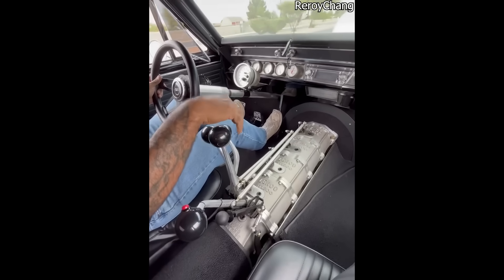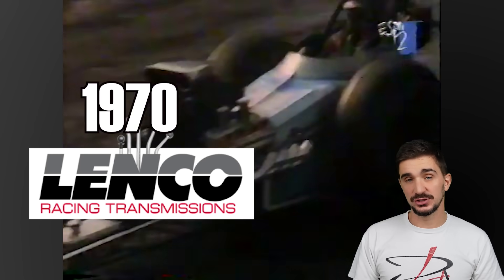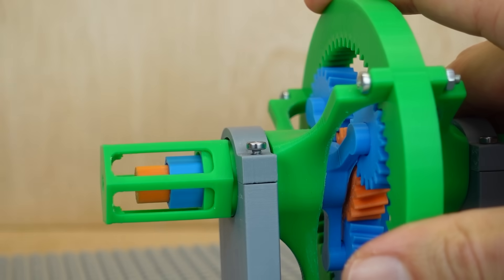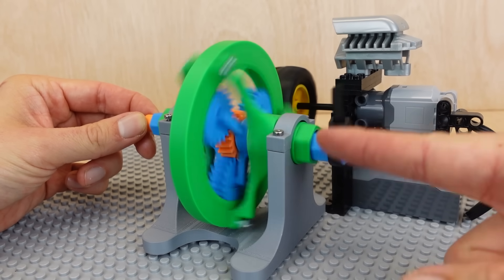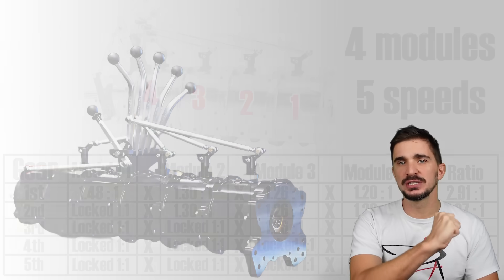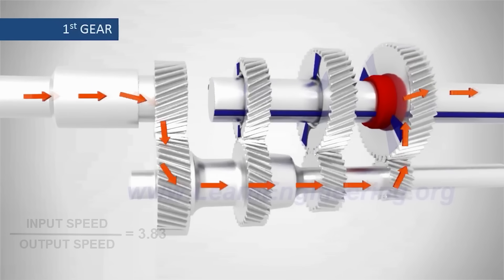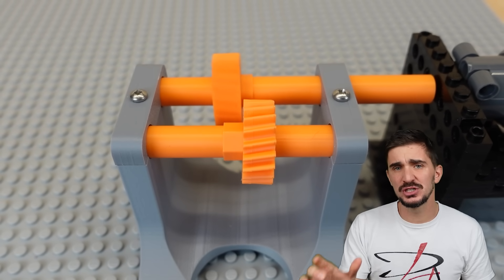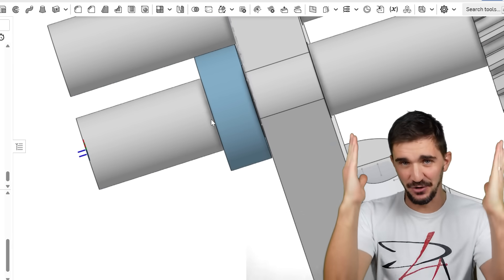This is The Strongest Transmission Ever Built - Planetary Manual Lenco Gearbox Explained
Try Onshape, the world's most capable in-browser CAD software for free for 6 months

If the algorithm thinks you’re into cars it has probably shown you a video of a planetary manual transmission, aka a Lenco transmission at some point. And many of you have probably wondered what the heck was it that you just saw? But have no fear d4a is here! And today I’m explain what kind of transmission a planetary lenco is and why it exists. I will also explain exactly how planetary gear sets work with a special little model that I made and finally, I will explain why Lenco planetary transmissions are the strongest transmissions ever made.

Transmissions of this kind first started appearing back in the late 60s, early 70s in the USA when engines started to make serious horsepower and torque. Ever more displacement, ever more aggressive camshafts, ever larger superchargers all lead to the fact that race engines of the time started to eat transmissions like cookies. The hydramatics, powerglides and muncies of the time simply couldn’t keep up.

That’s when Leonard Abbot started Lenco, a company manufacturing planetary transmissions for racers. He gave racers everything they wanted. An unbreakable transmission that could shift faster than any manual or automatic and without lifting the throttle or pressing the clutch.

Inside a Lenco transmission you will find this. A planetary gear set. Planetary gear sets consist of three types of gears. The outer ring gear. The inner sun gear. And the planet gears which revolve around the sun gear. Each of the gear types is attached to its own shaft.

An actual Lenco is composed of multiple modules. Each of the modules consists of identical parts and inside each of the modules you will find a planetary gear set. The only difference is that every gear set has it’s own gear ratio.

You get first gear by multiplying the ratios of all the modules together. You pull a lever and you lock the first module. That module is now 1:1. Your gear ratio is now the result of the multiplication of the remaining modules. You keep pulling levers and locking gears until you get your final gear ratio of 1:1. If you have four modules then you have 5 speeds. If you have 5 modules then you have six speeds and so on.

Okay, so why is it so strong? Because a lenco combines the mechanical advantages of a manual with the high number of gear contact points of an automatic.

Let’s think about launching in first gear. This is the moment when you dump the clutch and shock the transmission with a sudden release of thousands of Nm of torque. In a manual transmission in first gear all of our torque is transferred through only two contact points. A single planetary gear set has 6 contact points. If you have a 5 speed Lenco you have 24 contact points. You are not breaking that many gears.

Now in a automatic we also have planetary gear-sets. The engagement of their parts is controlled with clutch packs just like in a Lenco but the clutch packs are controlled by fluctuating hydraulic pressure. On top of this the clutch packs need to slip slightly during engagement to create a smooth shift. In a Lenco the clutch pack engagement is instant and they are clamped down by mechanical force. This ensures a bulletproof engagement and clutch holding.

The other reason behind Lenco’s strength is that all the gears are straight cut as opposed to helical gears found in OEM transmissions. No, straight cut gears are not stronger than helical gears. The problem with helical gears is when you spin them they rotate but the direction of their teeth also creates an axial force. In other words the gear is trying to move along it’s shaft. To absorb these forces helical gears and shafts needs thrust bearings and strong transmission cases. This is why racing transmissions use straight cut gears. They are noisy, just like the straight cut reverse gear in your daily driver but they create zero axial loads which means that you don’t need thrust bearings and you don’t need to worry about tearing your casing apart with your monster engine.

The drawbacks? Lenco transmissions are long, noisy and they suck at downshifts but none of these are relevant because this is primarily a drag racing transmission designed to reliably transfer maximum torque and horsepower over the length of a dragstrip and it does that very very well.

A special thank you to my patrons:
Daniel
Zwoa Meda Beda
valqk
Toma Marini
Cole Philips
Allan Mackay
RePeteAndMe
Sam Lutfi
Cakeskull